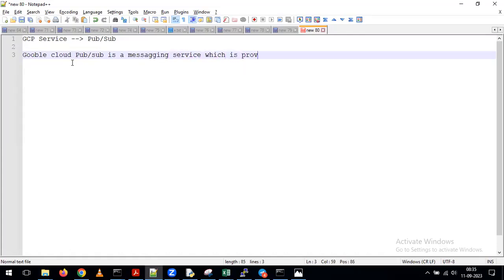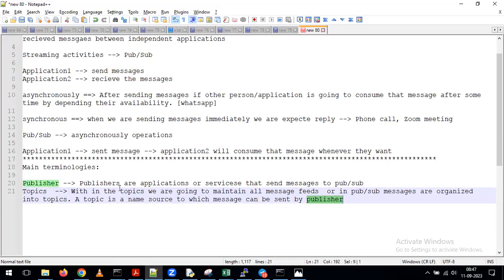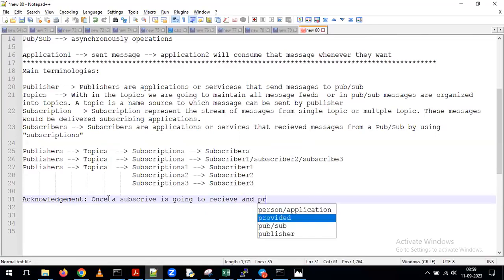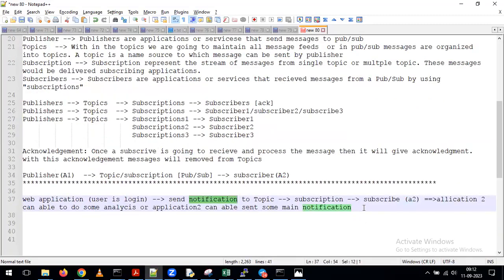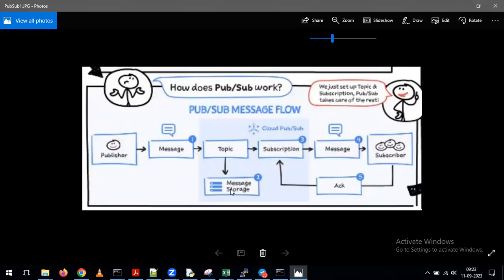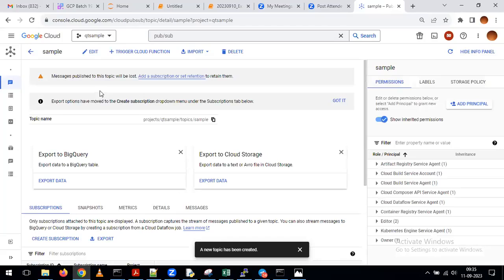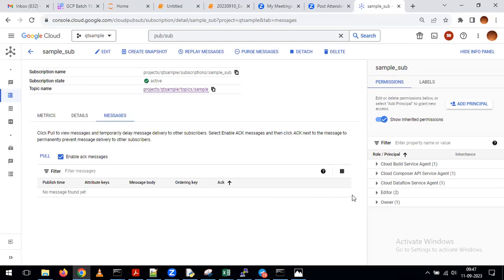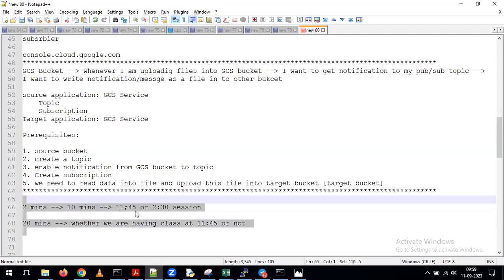GCP Data Engineer-- (PUB&SUB 1) Session 81 GCP Service PubSub, asynchronously, synchronous, Main